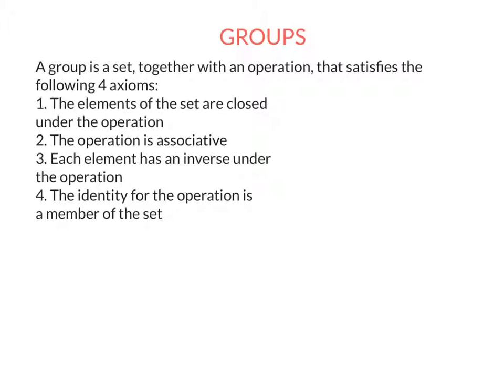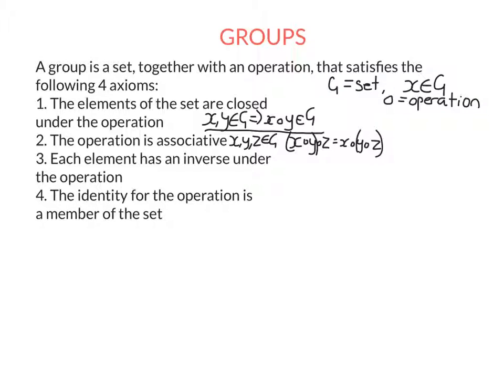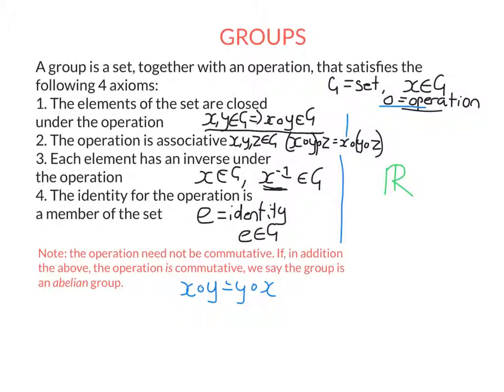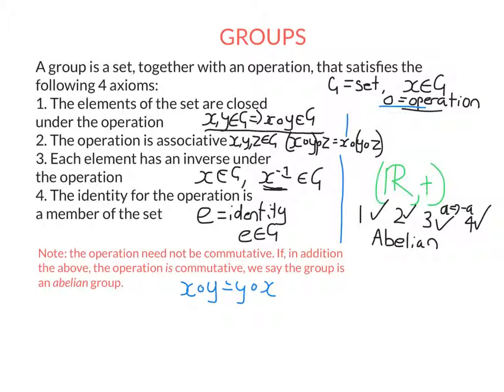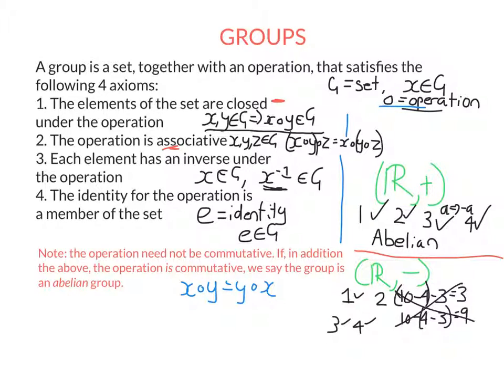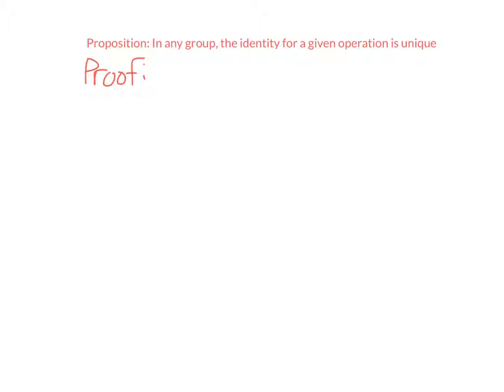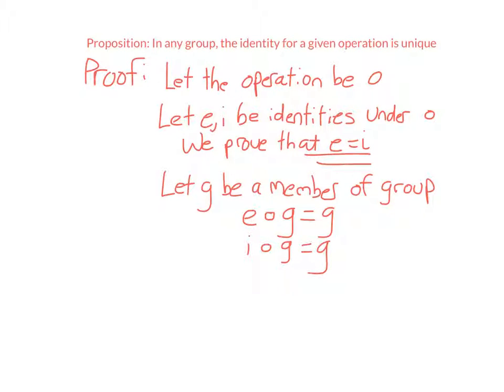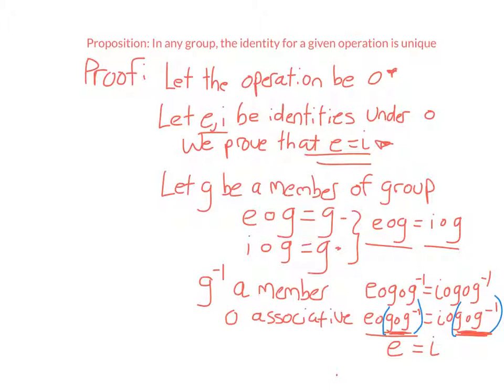IP Series Groups